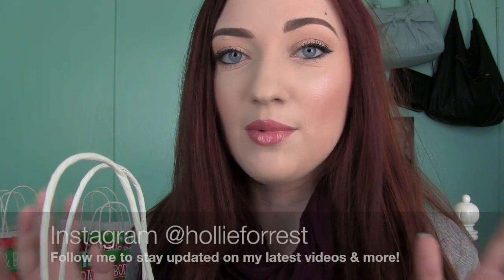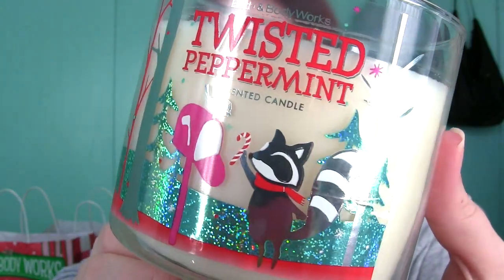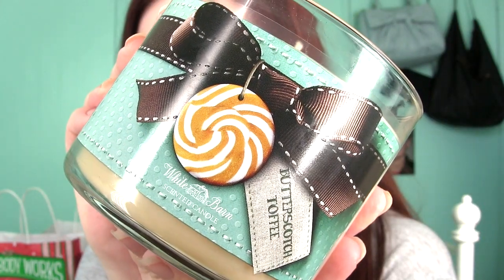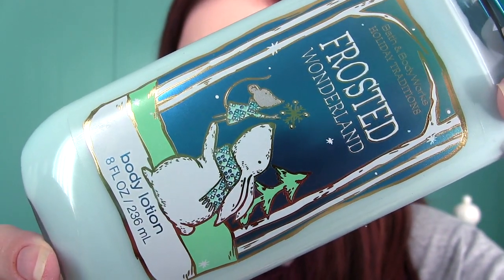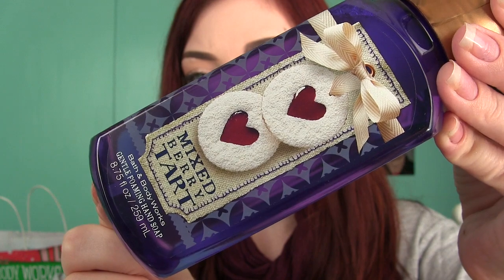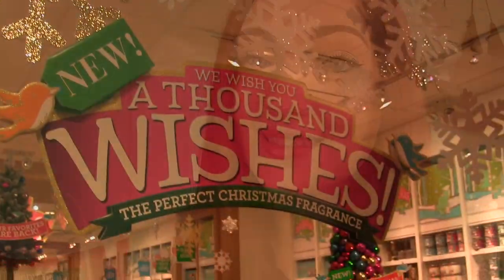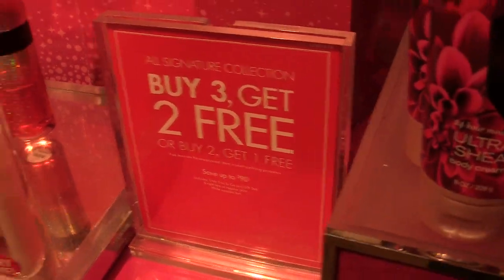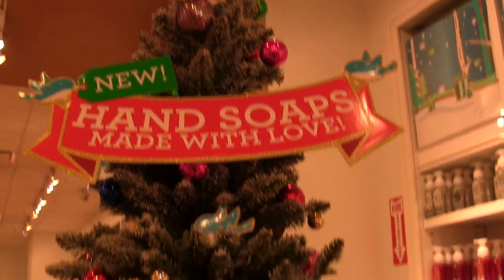Shop With Me at Bath & Body Works | Holiday Haul 2014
Please watch in 1080p for the best quality video!

Hey everyone! It's holiday season at Bath and Body Works! There are so many awesome scents right now, in this haul I take you through all of my favorite new products! I also show you around the store at the end of the video, and yes I had permission to film. I hope you are all having a great holiday season. Let me know what you've been hauling :)

Makeup Geek Afterglow Pigment
Makeup Geek Creme Brûlée Shadow
Bite Beauty Fig Lipstick + Tarte Visionary Gloss
MAC Dainty Blush
Becca Moonstone as highlight

•20

•Dirty Blonde

•Southern California

•I actually get it done at a salon! So I'm not sure!

•Imovie

•I have so many different brands of lipstick that I enjoy, but my most favorite brand is Bite Beauty! They are made with high quality food-grade ingredients, and they have tons of beautiful shades to choose from. My favorite shades are Tannin, Pomegranate, & Fig! :)

• I started making videos in June of 2013.  It's crazy how much has happened during that period of time. Anything can happen!

•I have a blog that I started before YouTube, called 'eating lipstick'. I wanted to have that name in the title of my channel, so I just kind of came up with HollieEatsLipstick, I think it's funny and it gets people's attention. You'd be surprised how often I get asked if I eat lipstick.. Haha. I don't by the way.

I always appreciate your comments! As you all know, I reply as much as I can. Please know that just because I don't reply doesn't mean that I'm ignoring you.